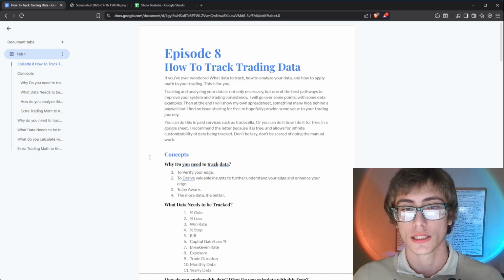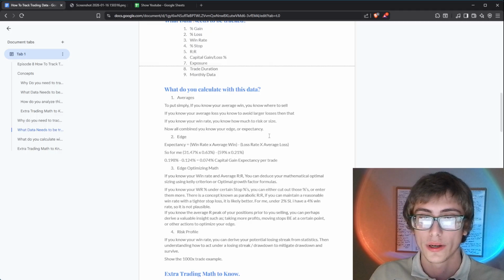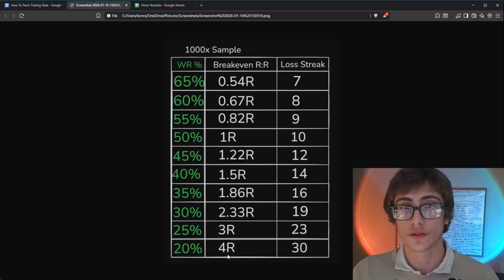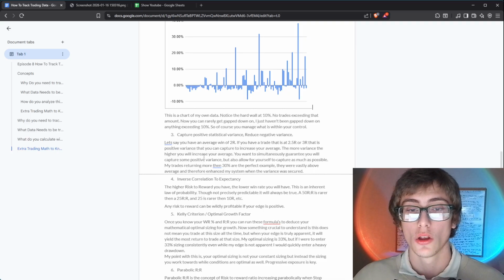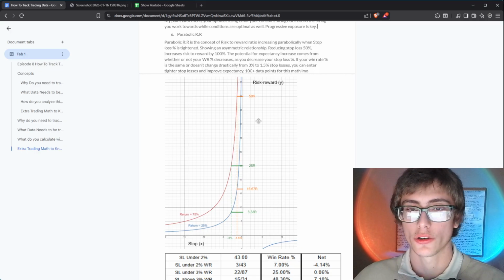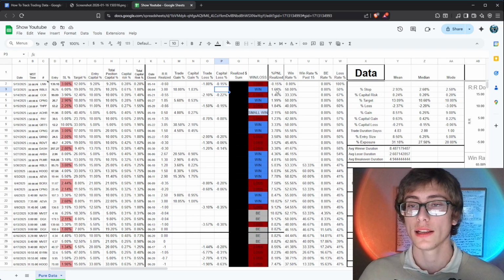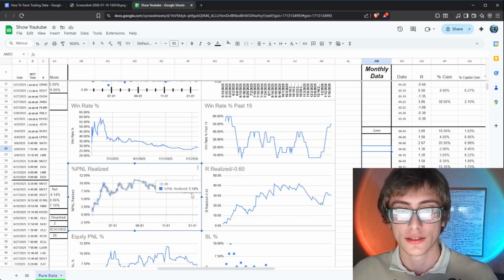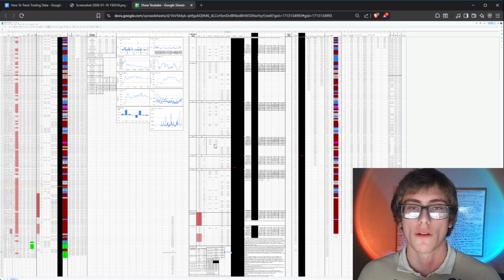How to Track Trading Data! Ep8 (Beginner Trading Education Series)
Comment any recommendations.
Intro 0:00
Why Do You Need to Track Data? 2:20
What Data Needs To Be Tracked? 3:40
How do you analyze this data? What Do you calculate with this Data?  4:35
Math Example 8:00
Extra Trading Math to Know 9:50
Spreadsheet Overview 19:30